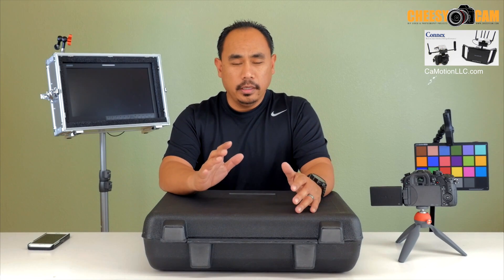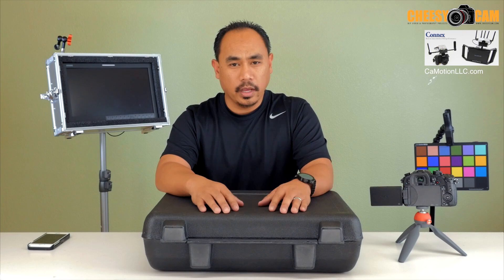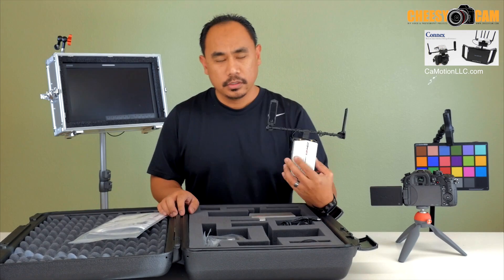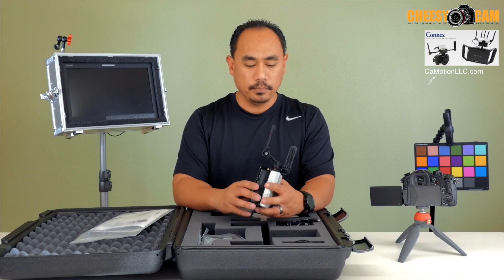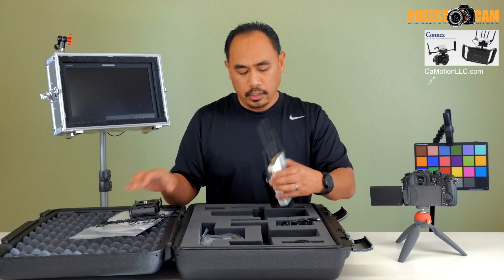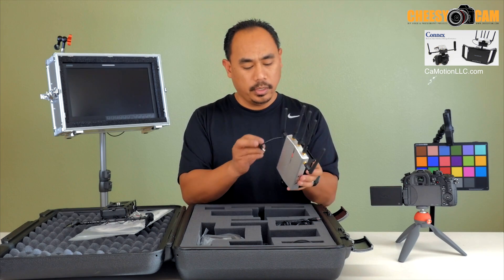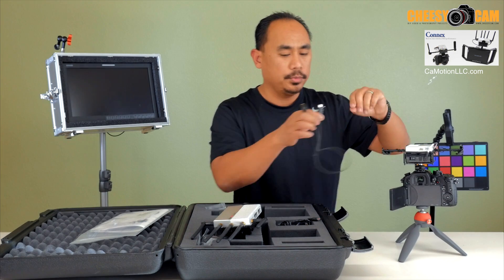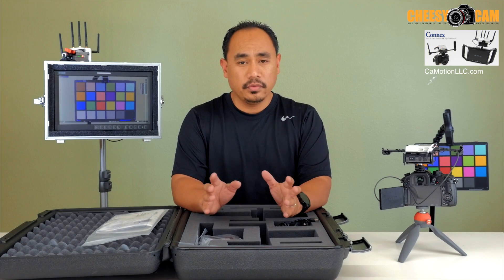Amimon Connex Transmit Full 1080 HD Video over 1000 Meters 3,300 Feet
The Amimon Connex Wireless HD Video Transmitter was designed for Professional Drone use, but with a modified kit from Camera Motion Research you can use it to transmit the HD Video from your HDMI over 3,300 feet (1,000 meters) in full 1080p up to 60fps with zero latency. A very robust system when monitoring video remotely is of the utmost importance.